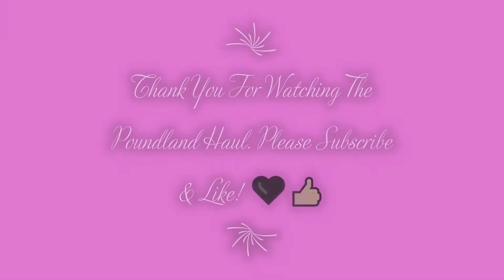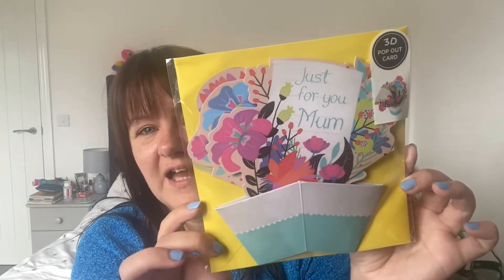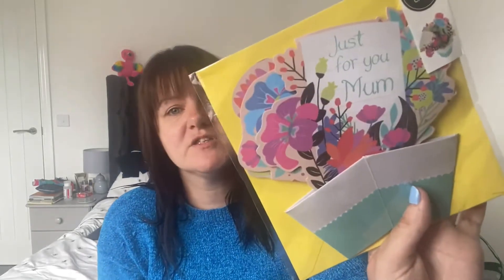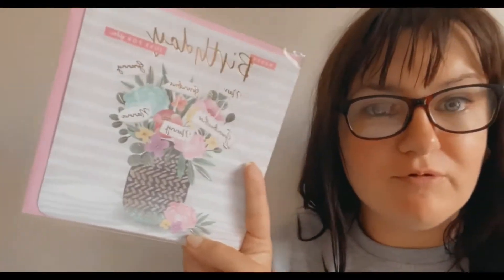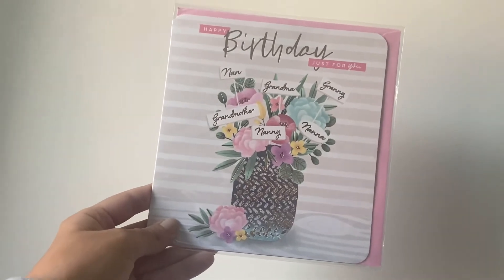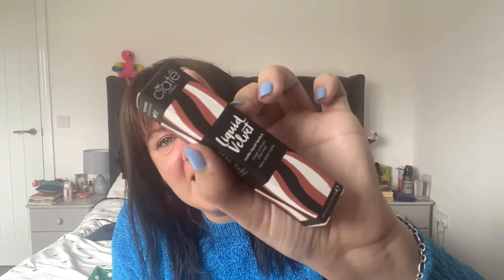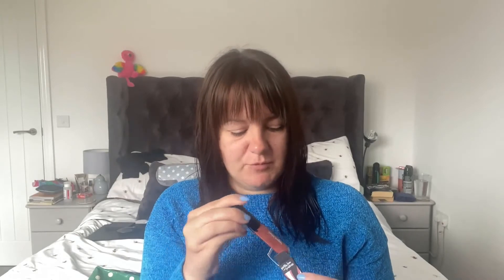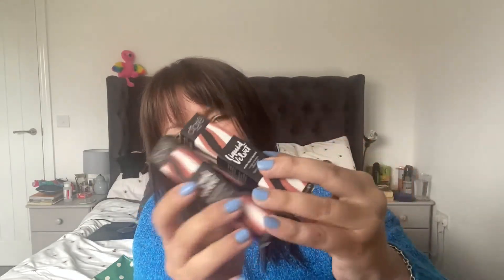POUNDLAND BEAUTY MAKEUP HAUL 8| tazwells12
Hiya, 😀
Welcome to my newest video of - (POUNDLAND BEAUTY MAKEUP HAUL 8)